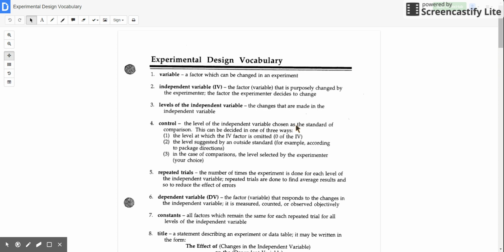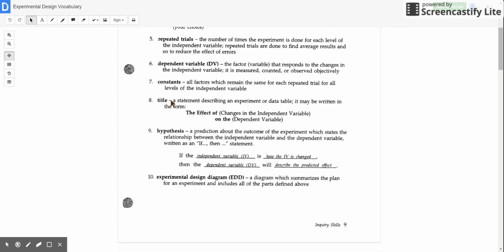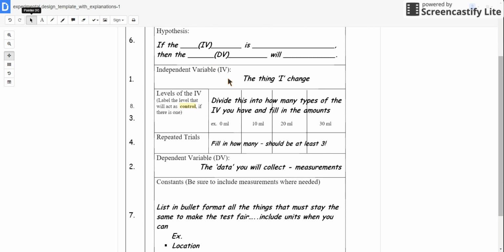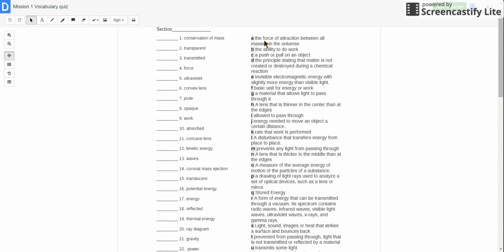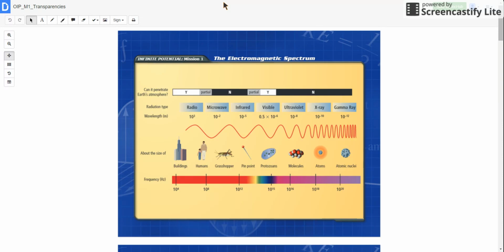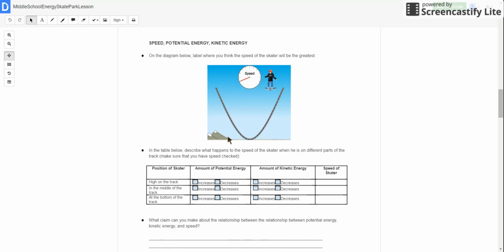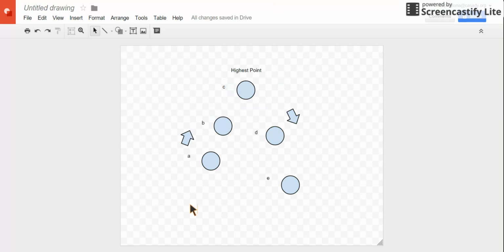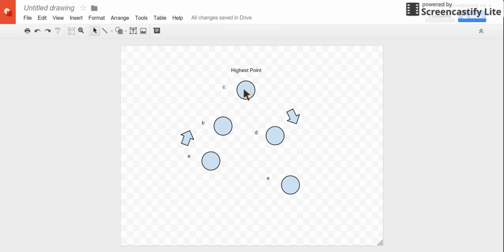Mission 1 Test Prep Screencast